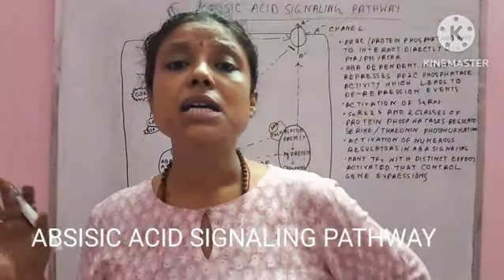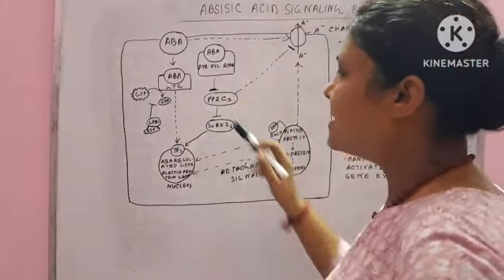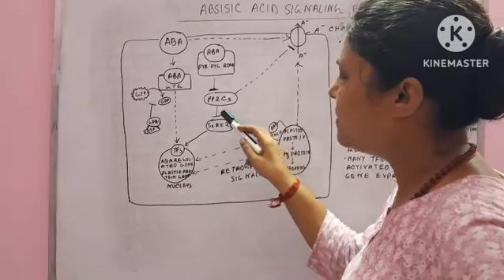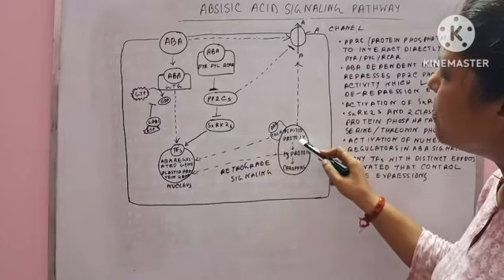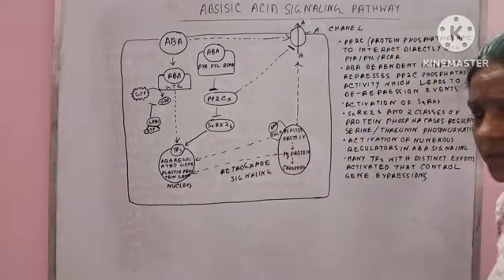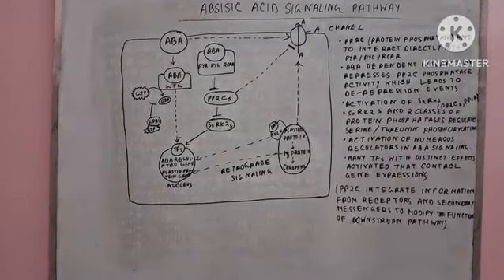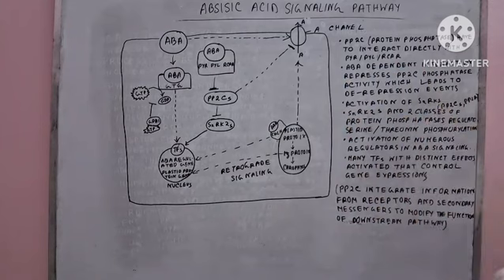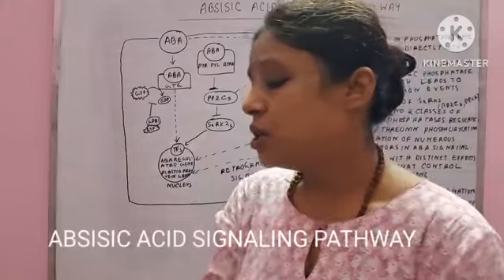ABSISIC ACID SIGNALING PATHWAY// PART-2//PLANT PHYSIOLOGY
ABSISIC ACID SIGNALING PATHWAY//   PART-2//PLANT PHYSIOLOGY is explained here properly